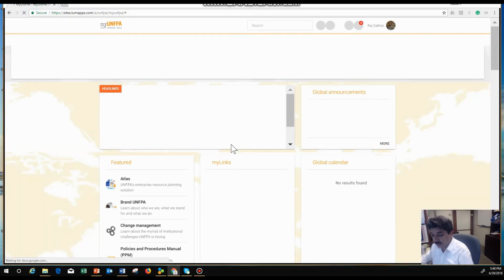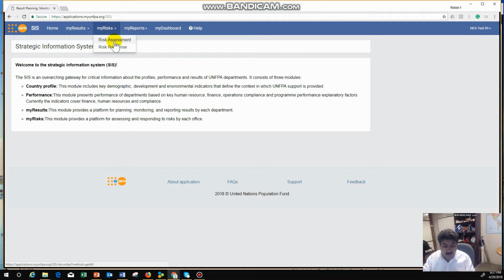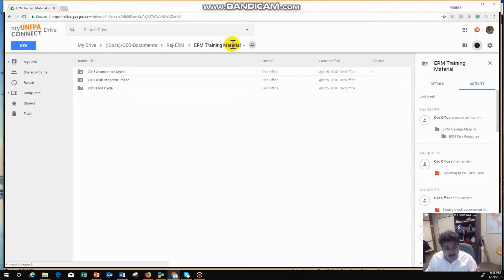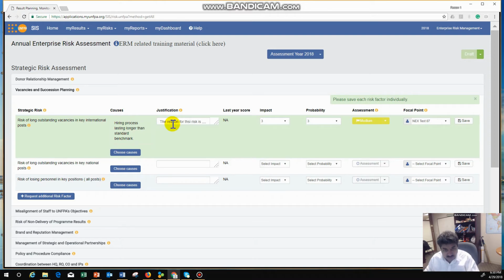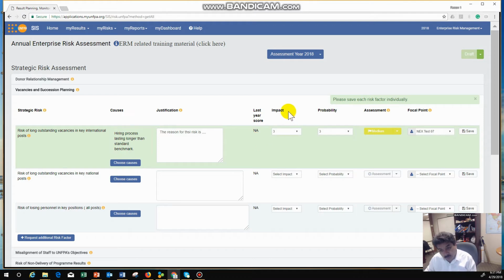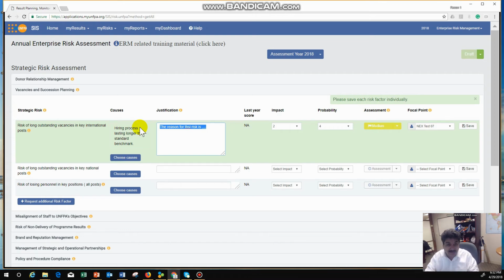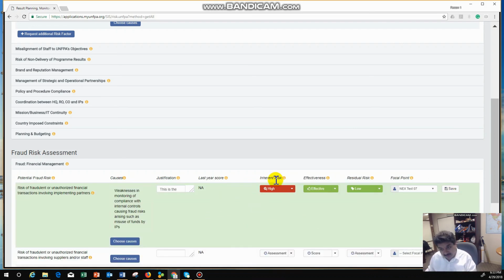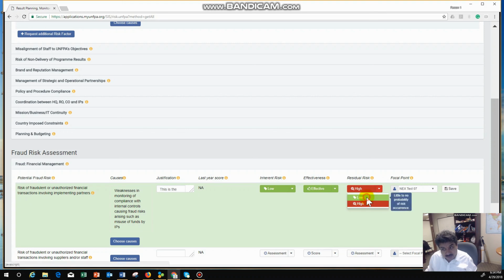ERM 2018 cycle - How to access SIS/myRisk and entering assessment - 8 minutes